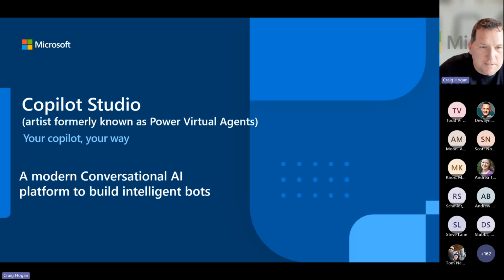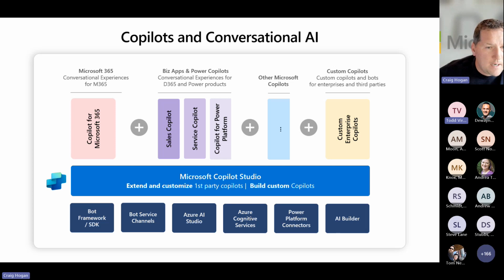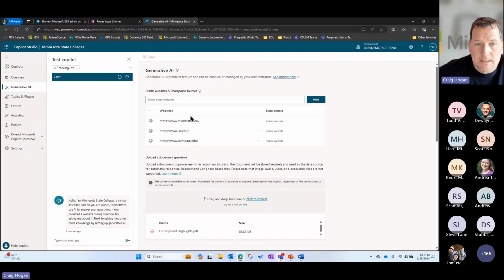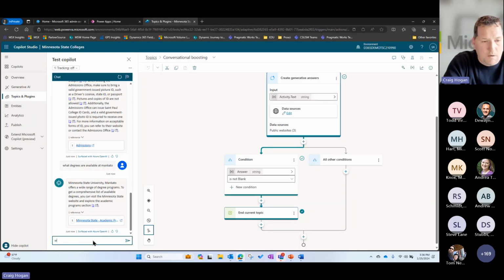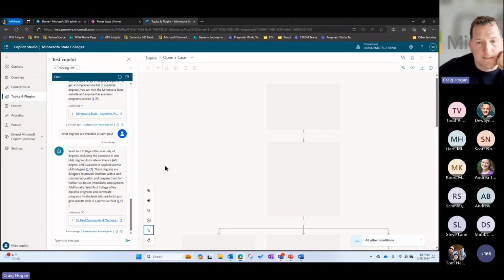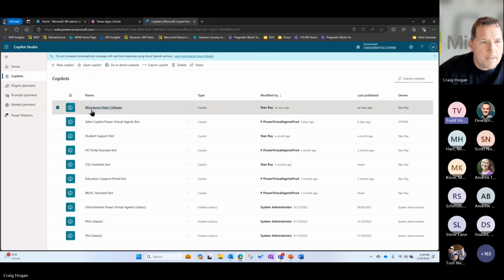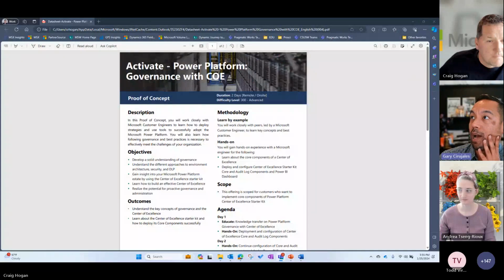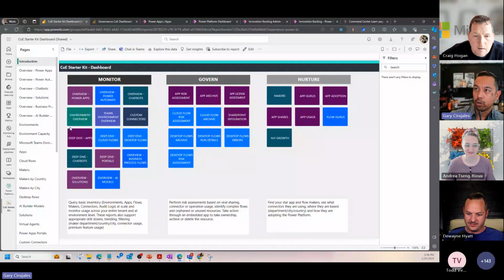MS National Office Hours - Fly with AI: Creating Custom Copilots with Microsoft Copilot Studio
Microsoft Copilot Studio lets you create powerful AI-powered copilots for a range of requests—from providing simple answers to common questions to resolving issues requiring complex conversations. Engage with customers and employees in multiple languages across websites, mobile apps, Facebook, Microsoft Teams, or any channel supported by the Azure Bot Framework.